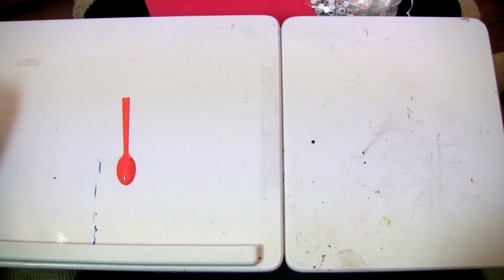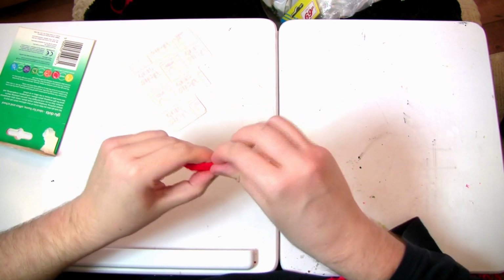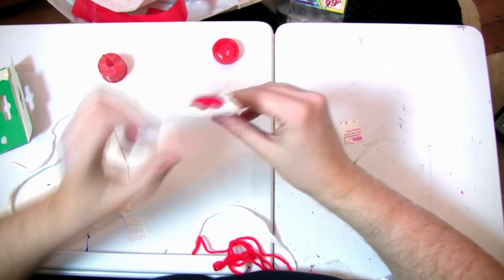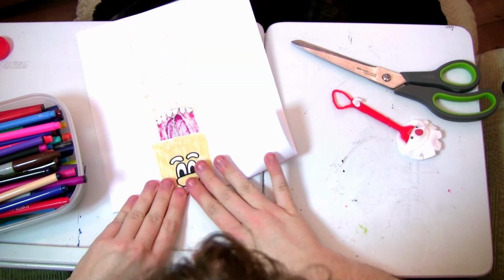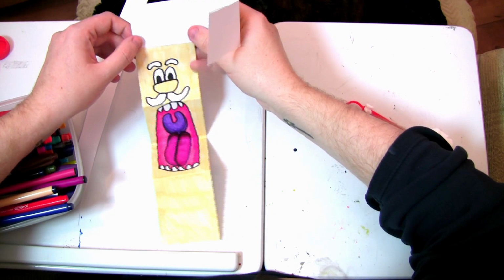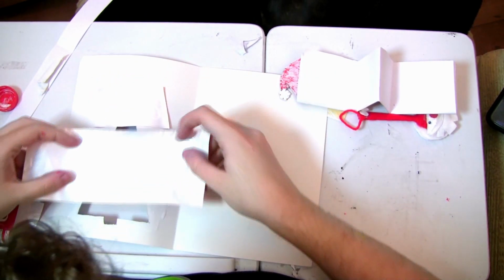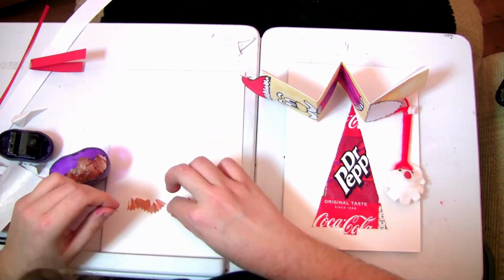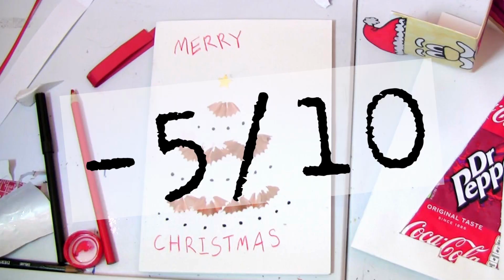Artist Tests Christmas Crafts From 5 Minute Crafts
I made some of the crafts from a Christmas video from the channel 5 Minute Crafts!